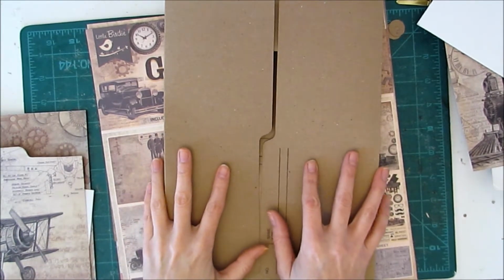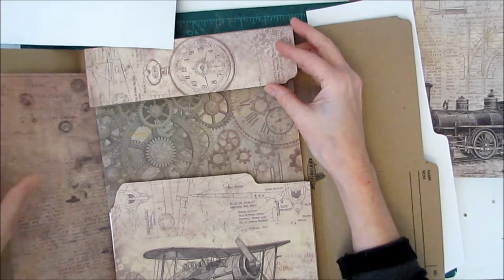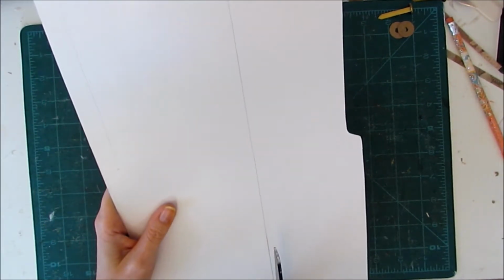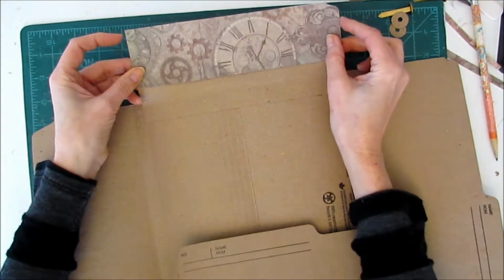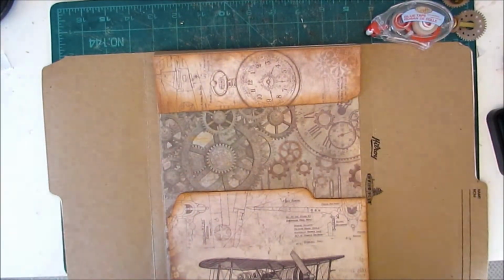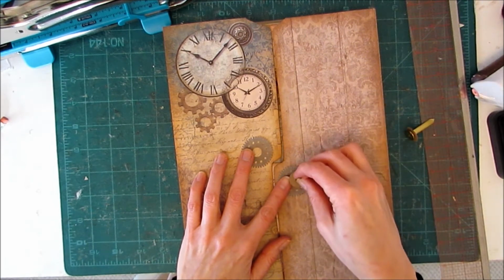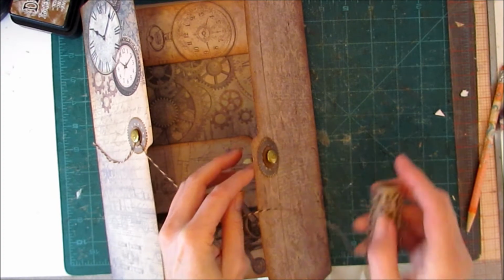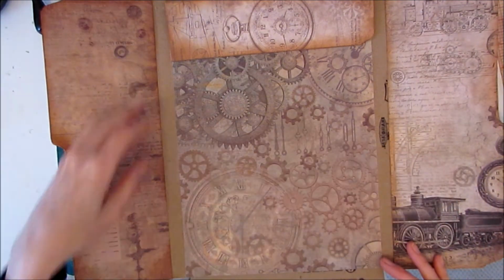Steampunk Folio- Part 2 - Decorating and Closure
Hi everyone!  Thanks for stopping by!  Today we continue with the Steampunk folio project.  Get your decorative papers ready because we'll be covering all the panels and making it pretty.  Remember, you can make this project with any theme, it doesn't have to be Steampunk, so use what you got and make it your own.

You can find other parts of this series in my Little Birdie Craft Projects playlist or below:

This is my first design project for Little Birdie Crafts. You can see the end result, as well as the other designer projects, on their blog

If you like the papers I'm using, you can find them here: This project uses the following products from Little Birdie Crafts:

If you'd like to see more of my crafty project, come follow me over on Intstagram where you'll find me as Prairietowngirl.

(Please note: this video is intended for adult crafters, not young children).

Stay crafty!
Tamara